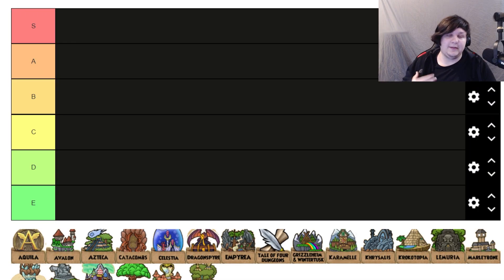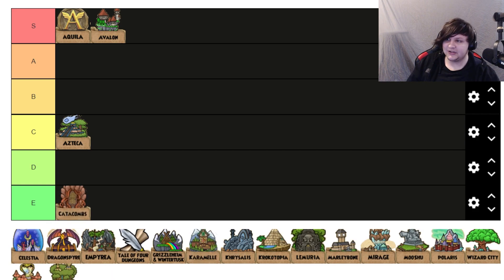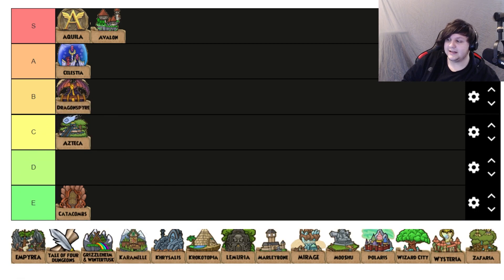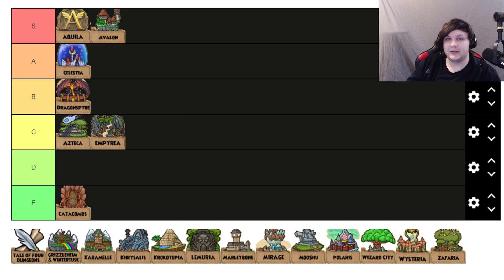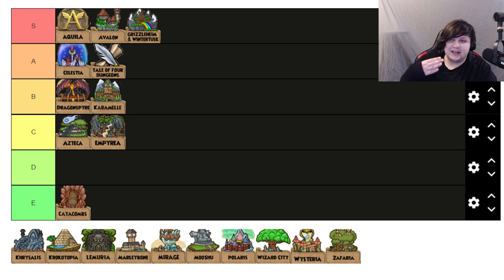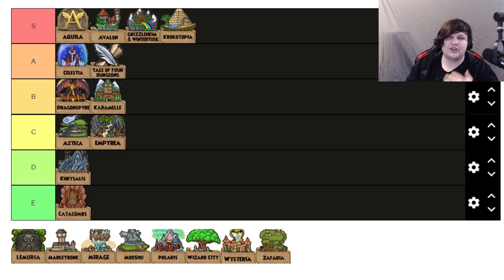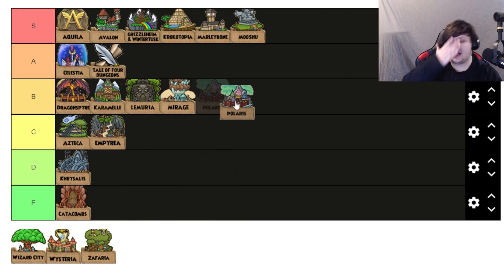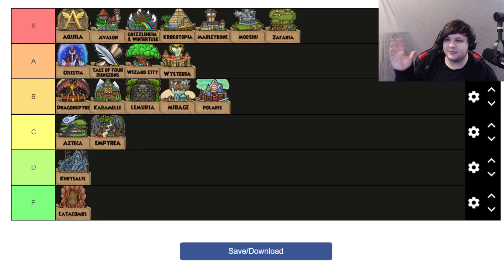Ranking The Wizard101 Hub Soundtracks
CURRENT PATRONS:
Mercy
James MacGrath-Mercer